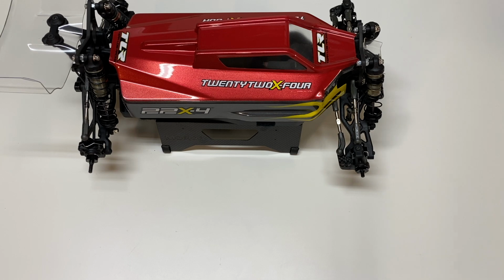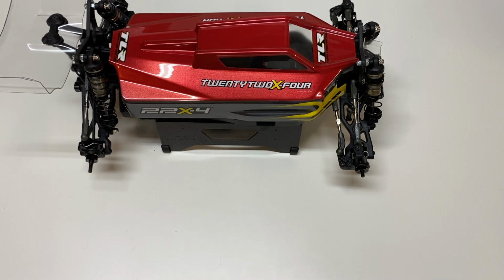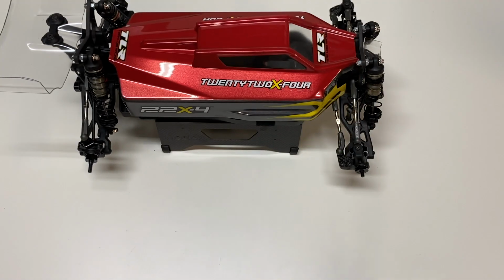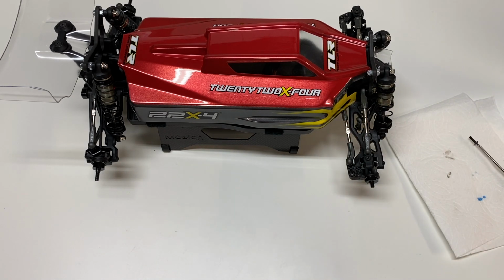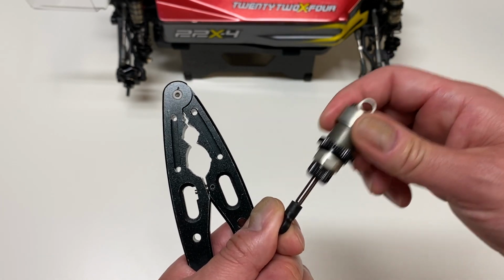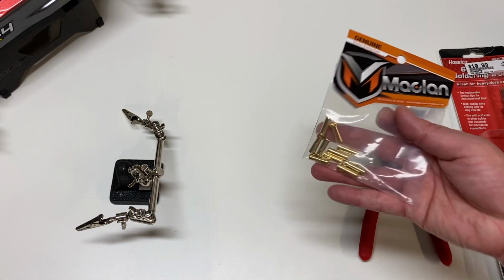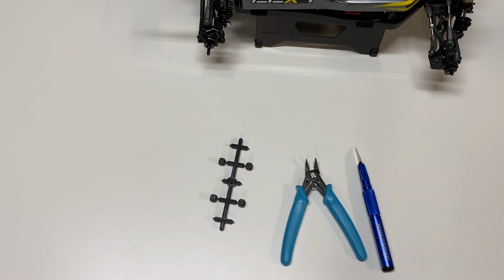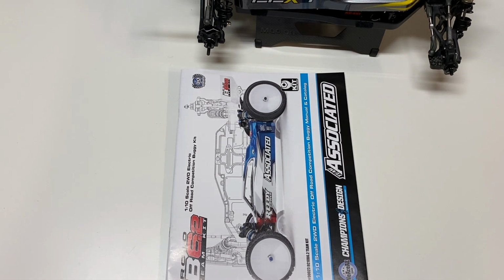RC kit building tips (RC Basics #4)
Looking to build an RC kit?  Check out this video to see 10 important ways to make your kit built go more smoothly.